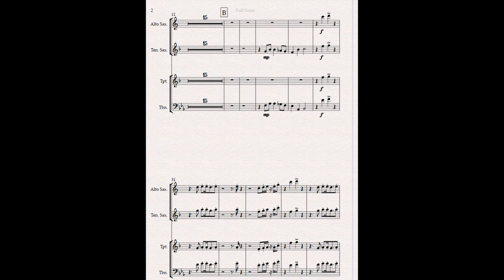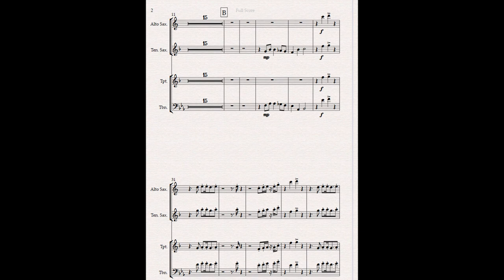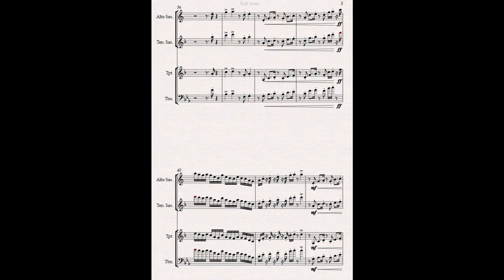Earth, Wind & Fire - Lady Sun horn transcription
A little transcription of this classic Jerry Hey horns part. Message me if you're interested in getting the arrangement :)